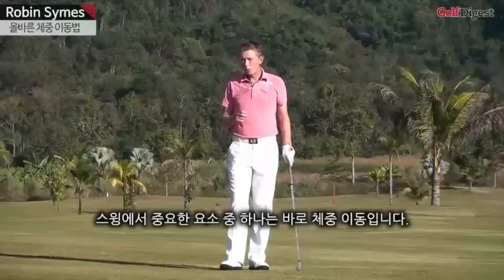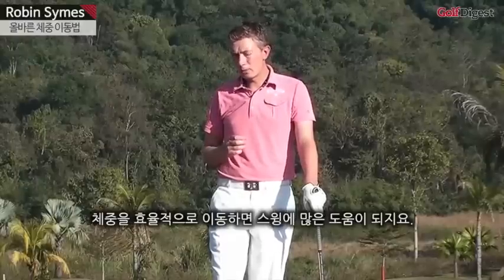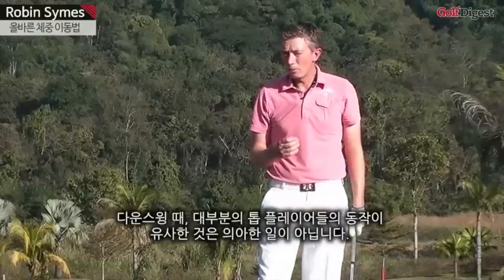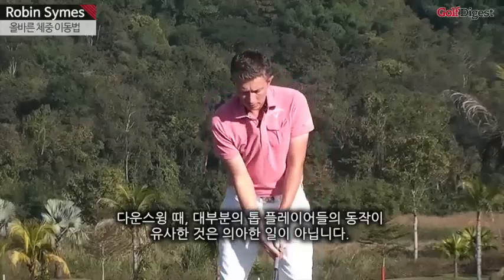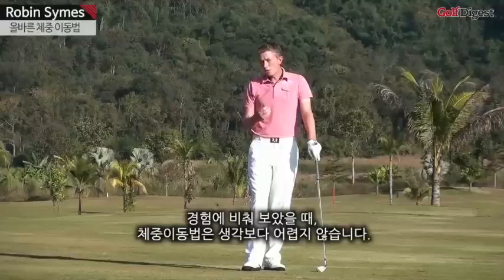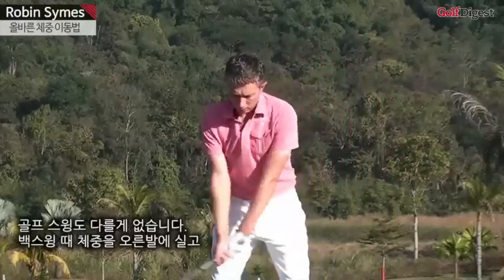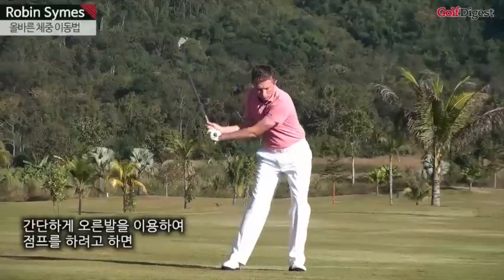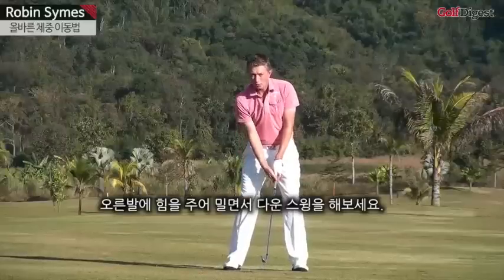[골프다이제스트] 올바른 체중이동에 대해 - 로빈 사임스